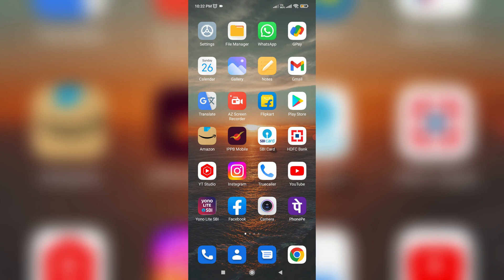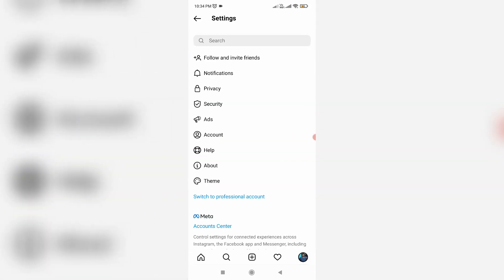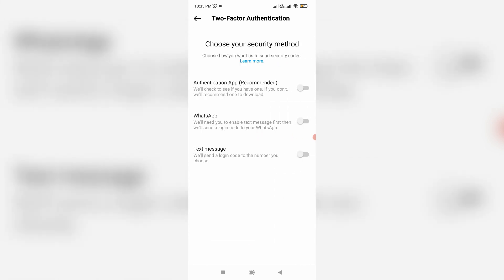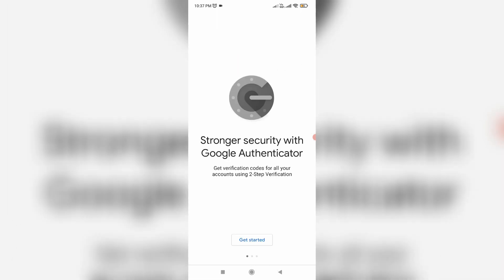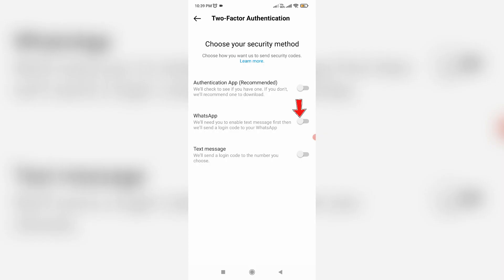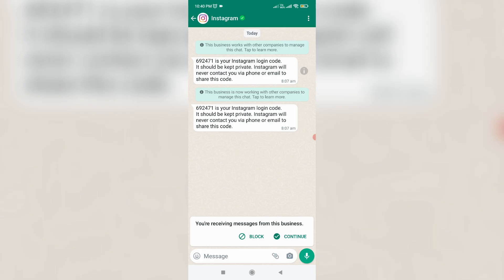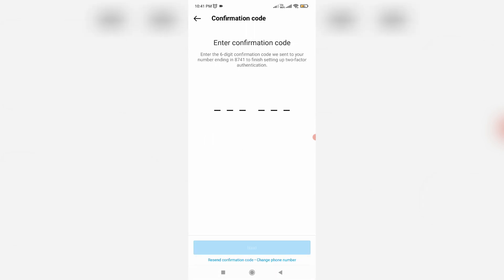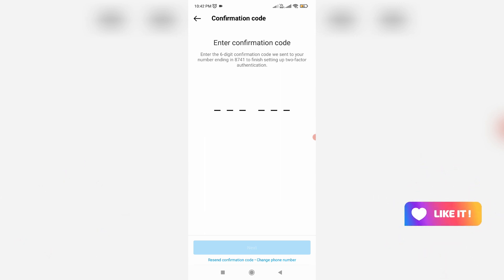How to enable two factor authentication on instagram | Instagram 2FA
This tutorial is about how to enable two factor authentication in instagram or how to use 2fa in instagram.

If you like to disable or turn off this 2FA,just one more time complete the verification process.

But if some one is try to login your account,there is no possible to bypass this code.

Always use 2023 released new update of insta app on your device.

This solution works for all android mobile devices like samsung,oppo,poco,realme,oneplus,xiaomi redmi or mi phone.

But if you have a ios based iphone and ipad devices,some time this method not working for you.

If you have a problem while try to reset the forgot password,just comment to me.

This is the way you can easily use the two factor authentication in your mobile.

But not possible to turn off/remove this setting by without logging in.

How to activate two factor authentication instagram :

1.One of my subscriber ask to me,this 2fa is safe or not?.

2.So my answer is which is additional security to protect your account.

3.And here i show the steps to enable this two factor authentication by using three methods.

4.First method is by using the third party authenticator mobile app.

5.So you can install the duo mobile or google authenticator from play store.

6.And then scan the qr code in your mobile.

7.Once you add your account and then this feature is successfully activated.

8.Also they showing some backup codes,so you can take a screenshot.

9.And the second method is by using the whatsapp.

10.So just enter your whatsapp mobile number and they send the one otp message.

11.Once you enter that code,this feature is turn on automatically.

12.And the final method is by using the text message.

13.If you enter your phone number,they send the one verification code to your number.

14.After you enter the code,this 2 factor authentication is also enabled.